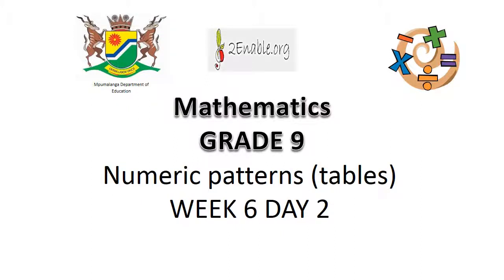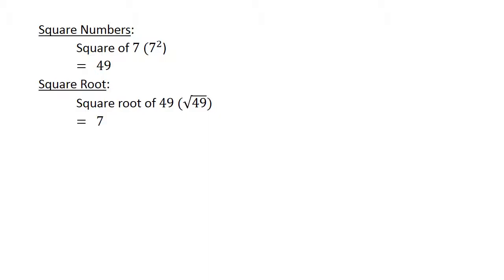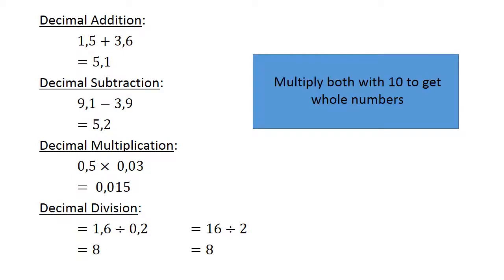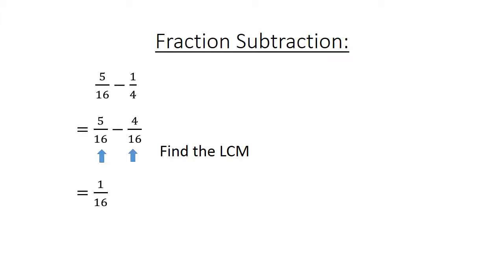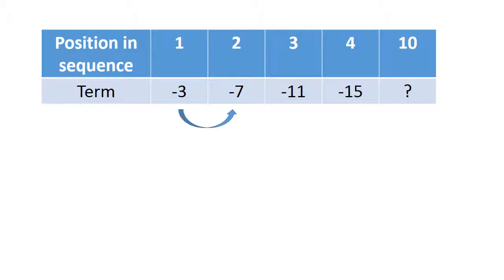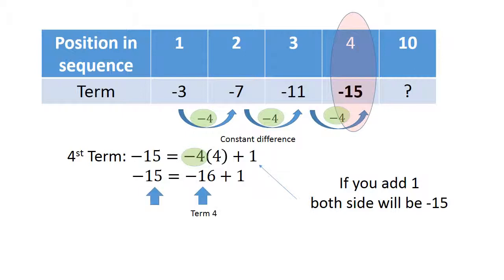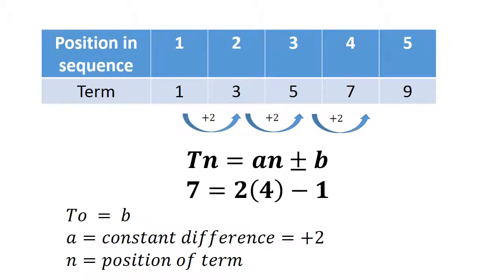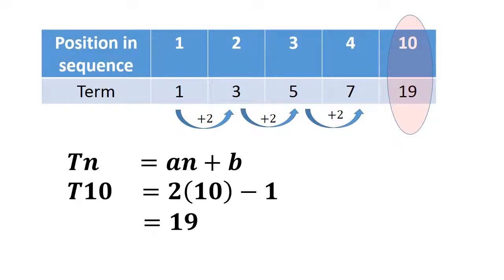2 Numeric patterns Tables